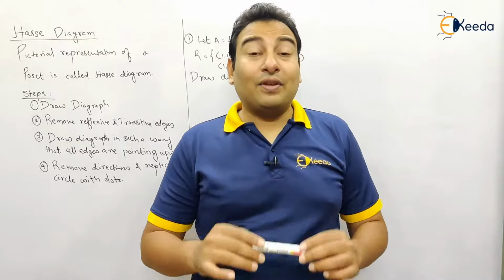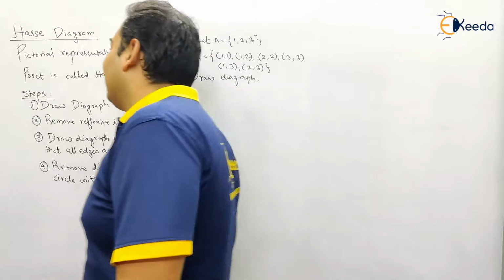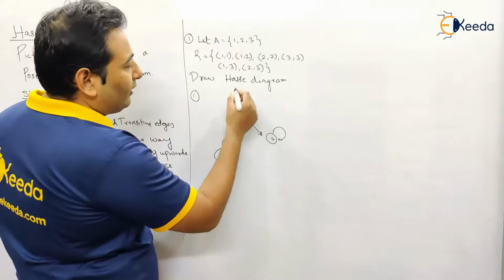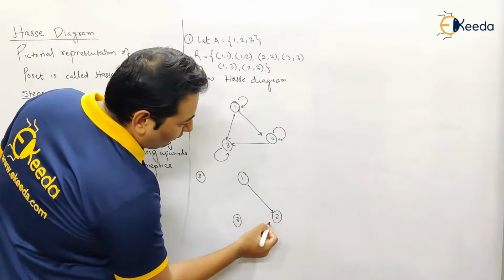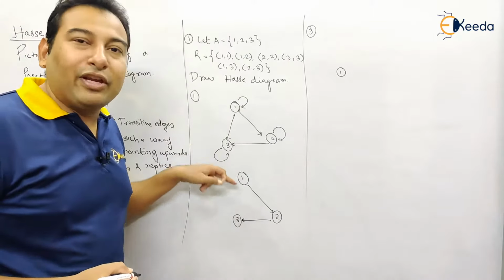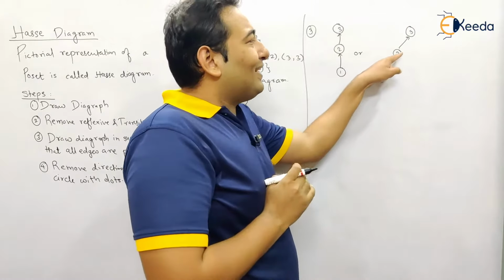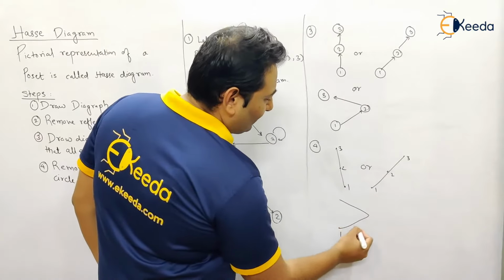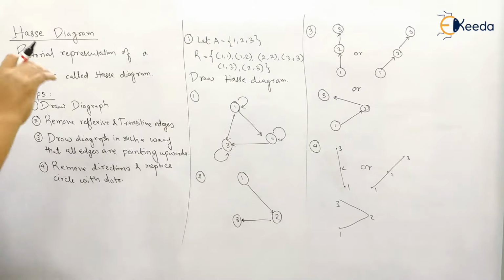Hasse Diagram Problem 1 - Poset and Lattice - Discrete Mathematics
Video Name - Hasse Diagram Problem 1

Chapter - Poset and Lattice

Happy Learning